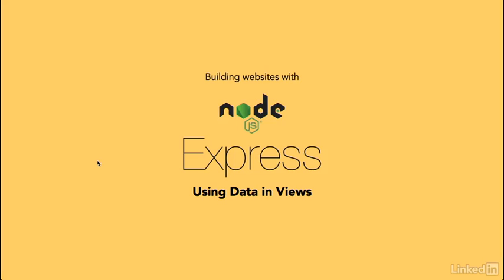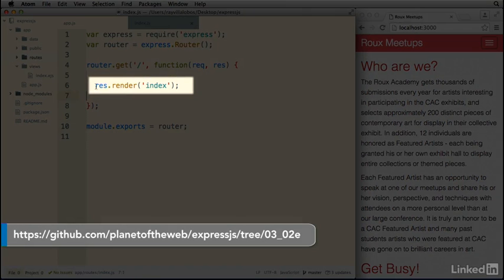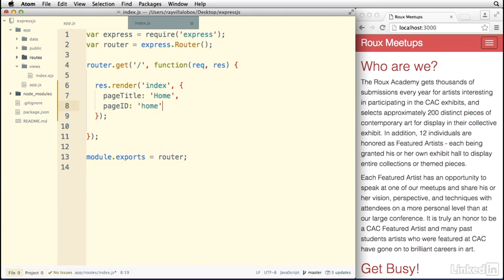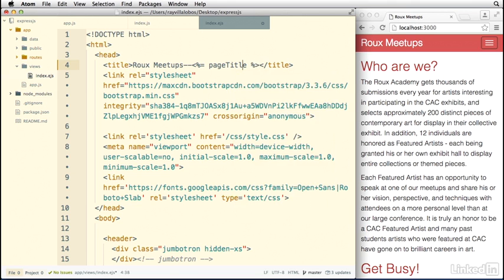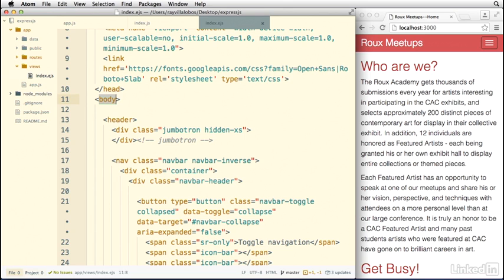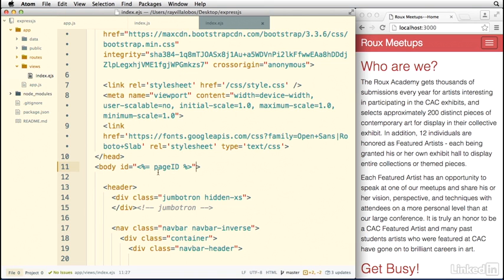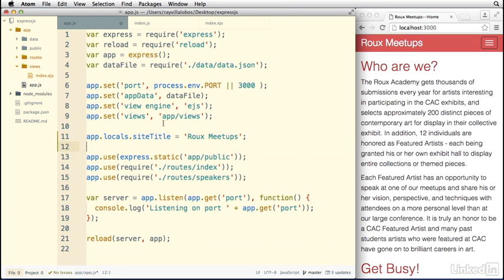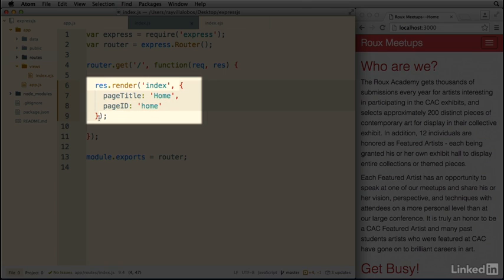3.2 Using data with views by Lynda.com